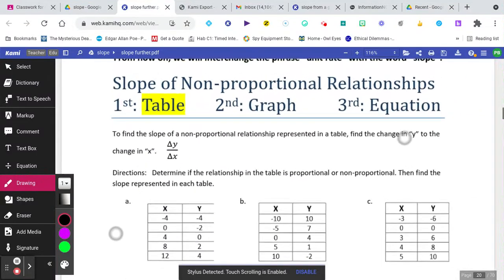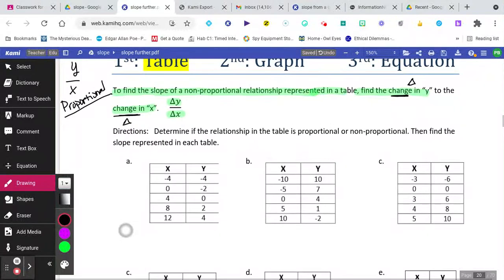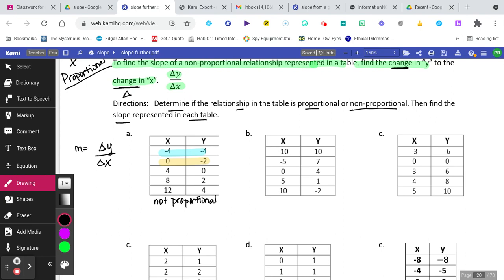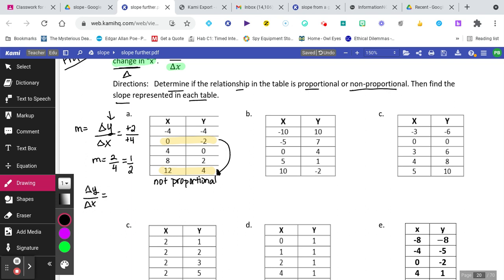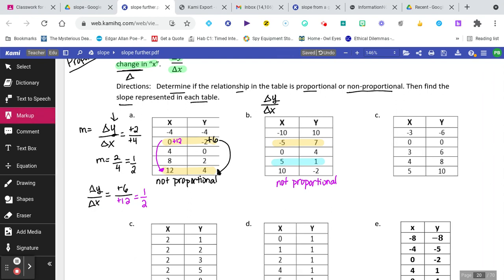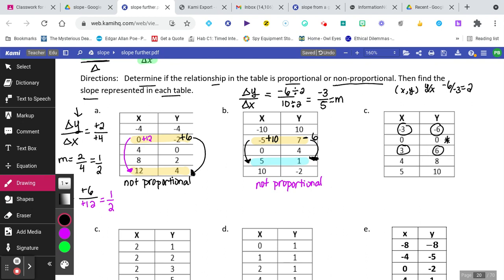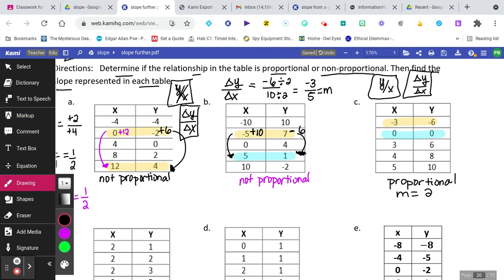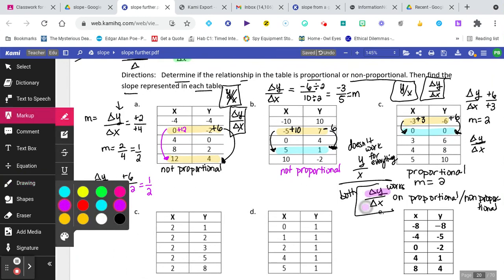Video part 1 finding slope/unit rate/rate of change from a table